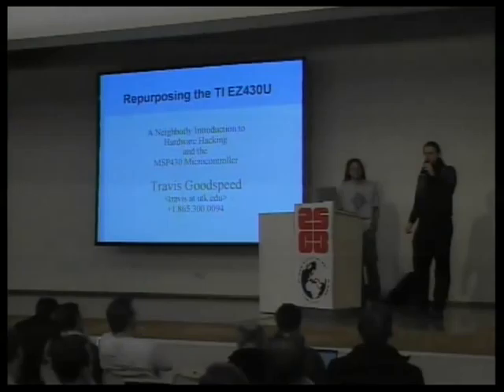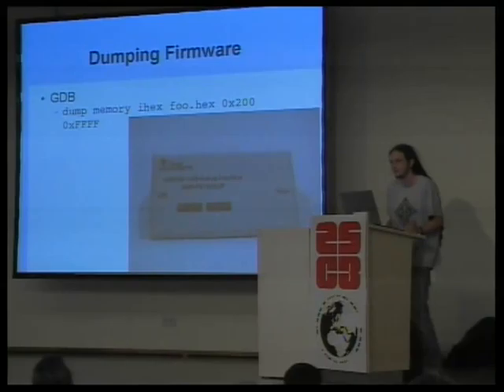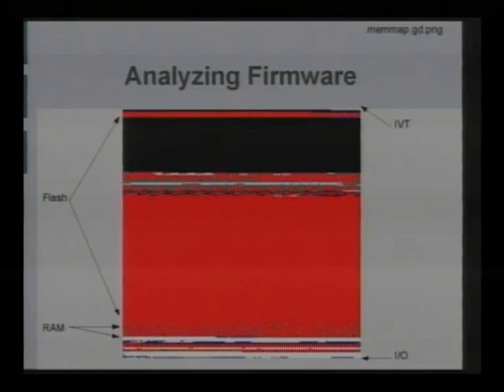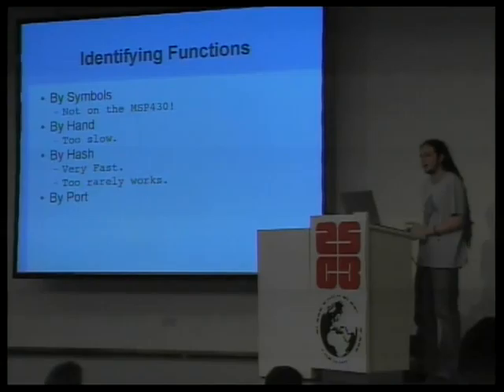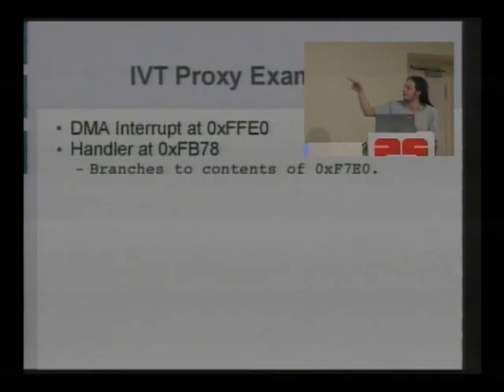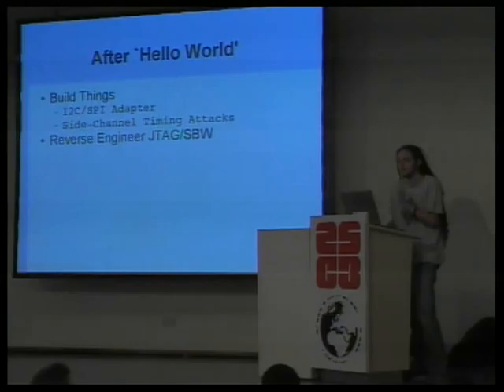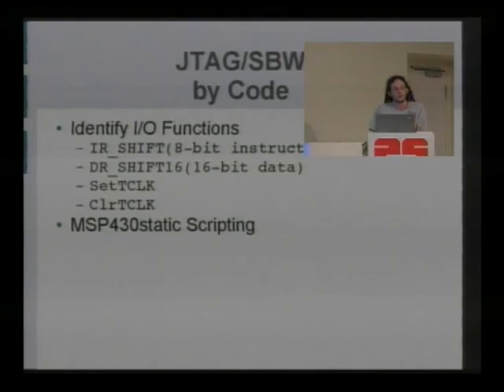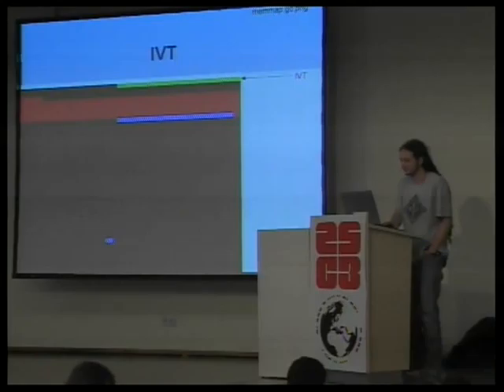25C3 - repurposing the ti ez430u